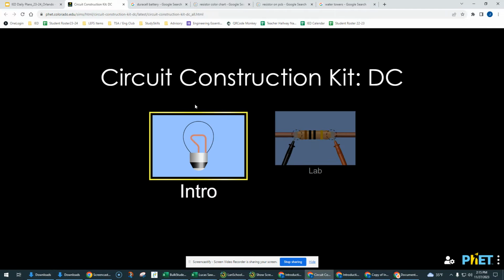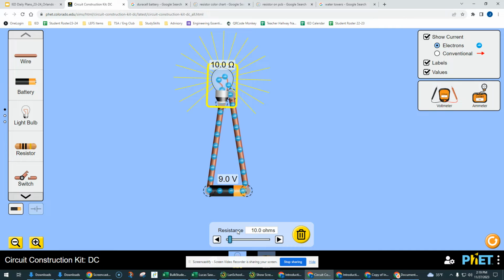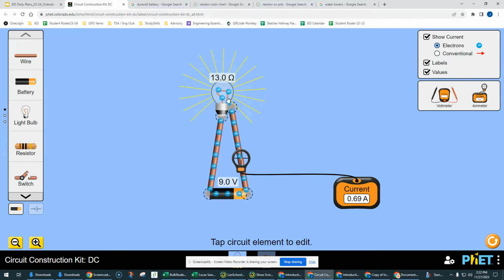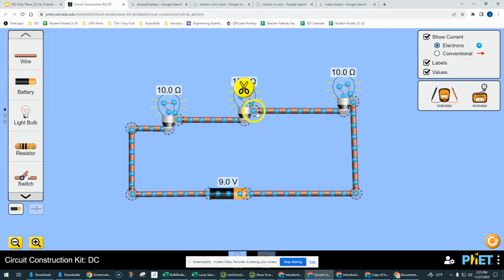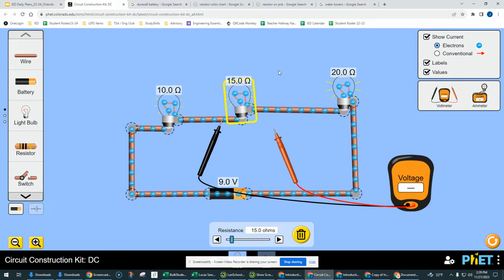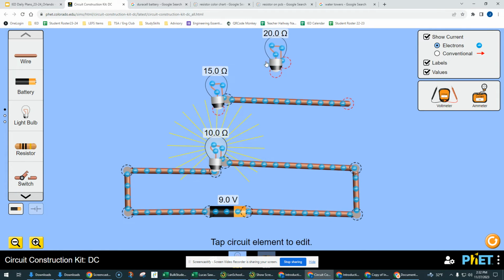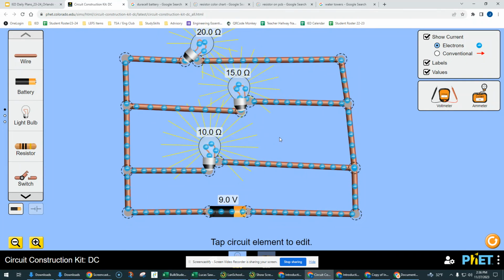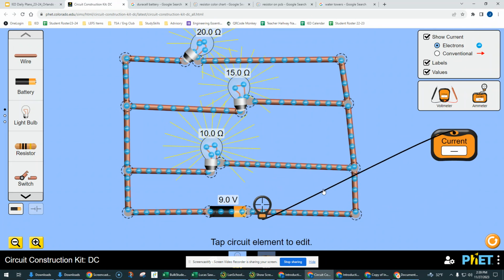Intro to Circuits - Day 1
Introduction to Circuits using the Phet Simulator Tool.  Credit to University of Colorado Boulder for a great interactive to demonstrate circuits to beginners.